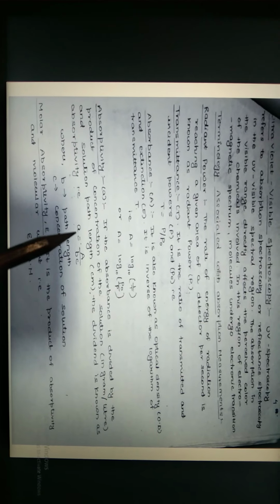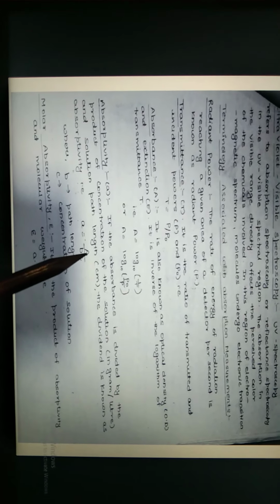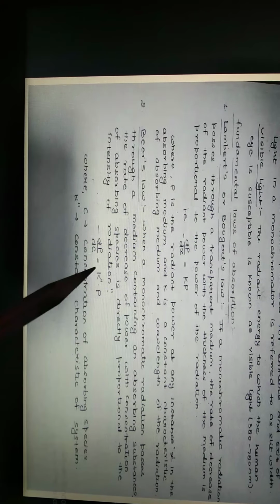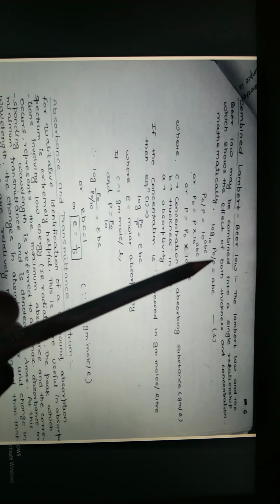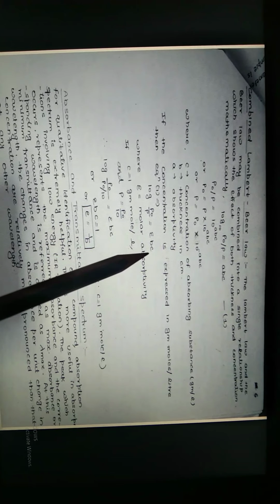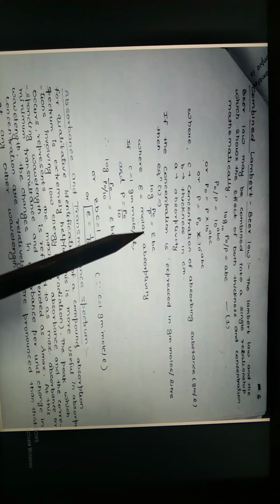April 10, 2020